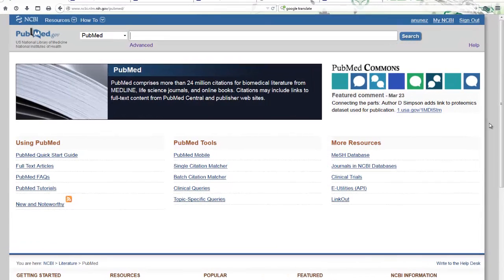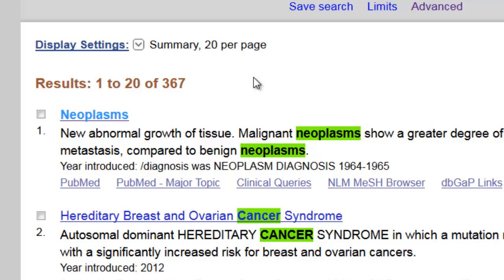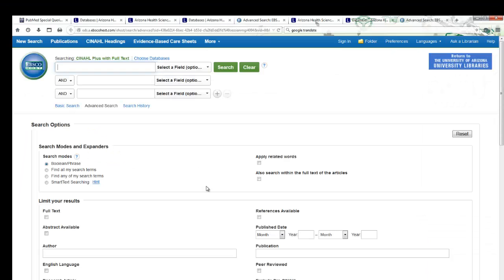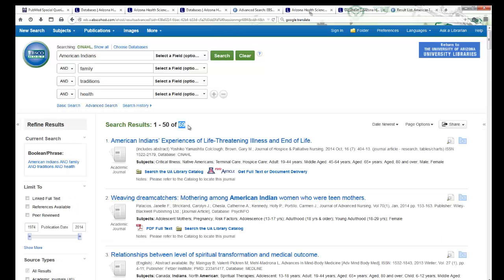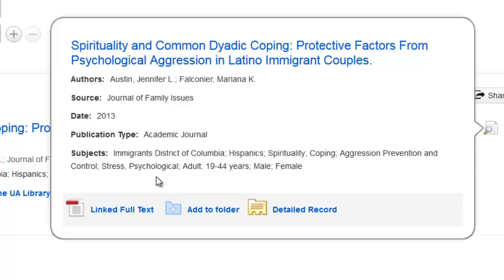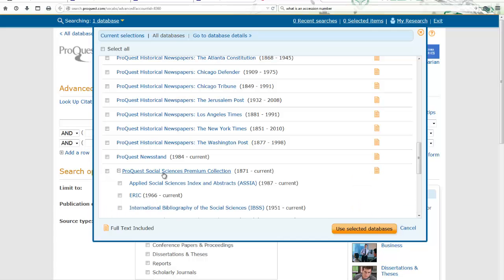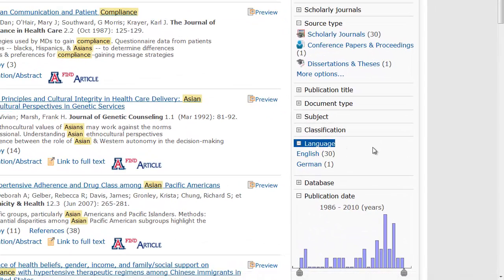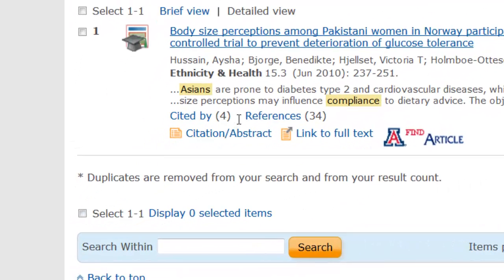Module 5 Database Searching feedback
Feedback on database searching